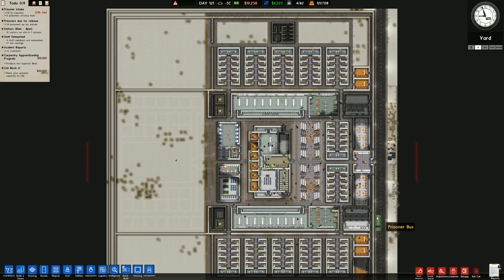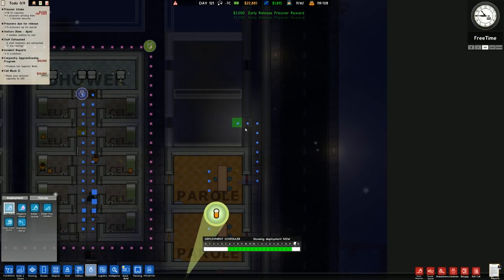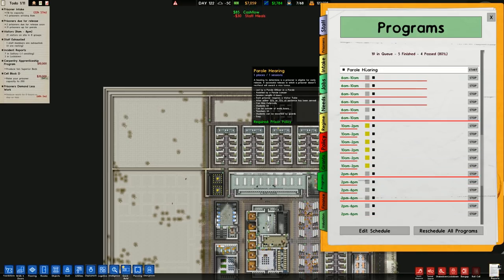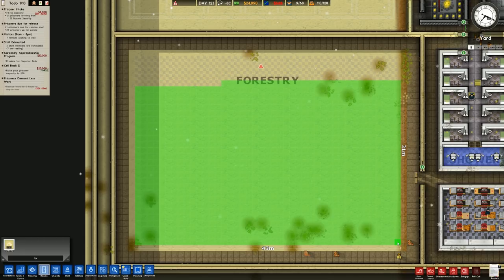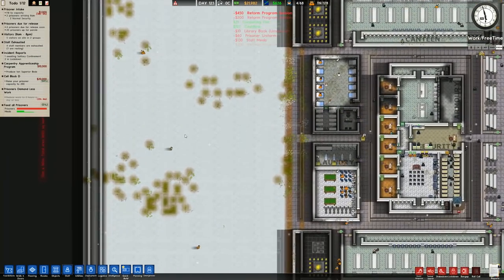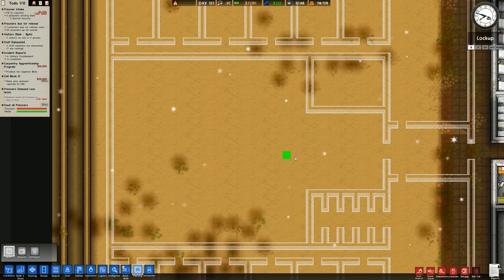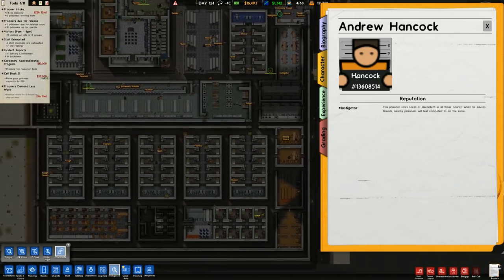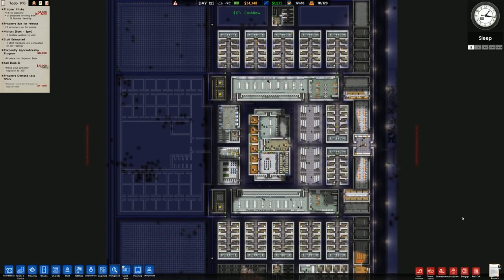Working Hard or Hardly Working? | Prison Architect #22 - Let's Play / Gameplay